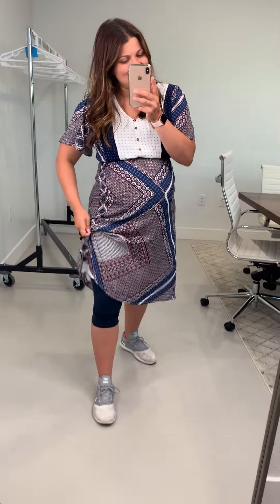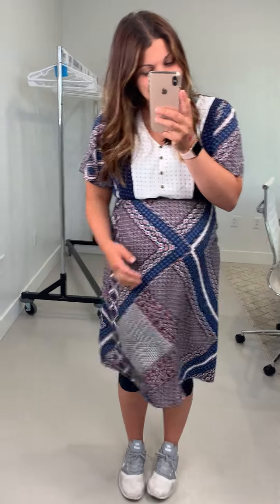Piper & Scoot: The Frances Detail Patterned Dress in Multi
The Frances Detail Patterned Dress is unique in its design and for being found only at Piper & Scoot. The complexity of the patterns featured in this dress are balanced by its simple silhouette and color scheme. The buttons down the top half make this dress nursing friendly while the flutter short sleeves and empire waistline make this dress flattering. The lining throughout this dress makes it convenient to pull on and go.